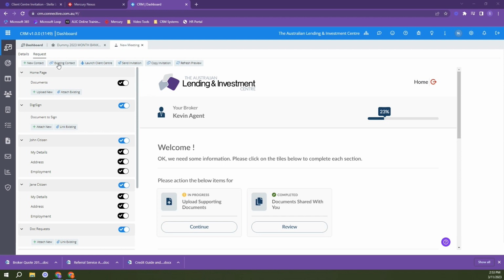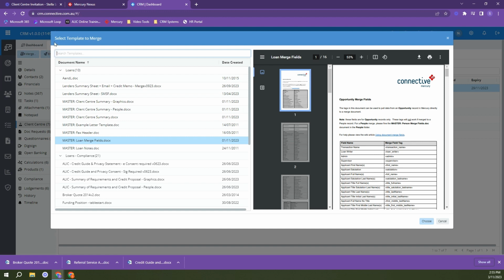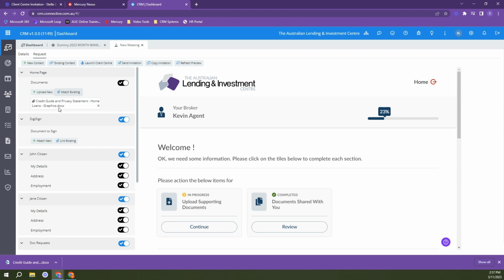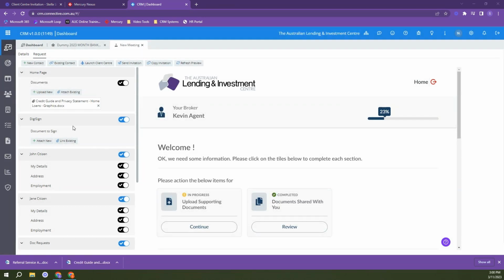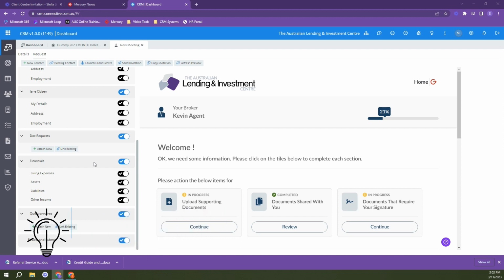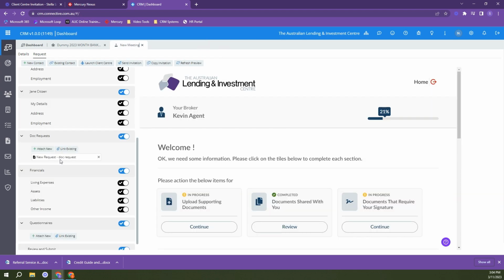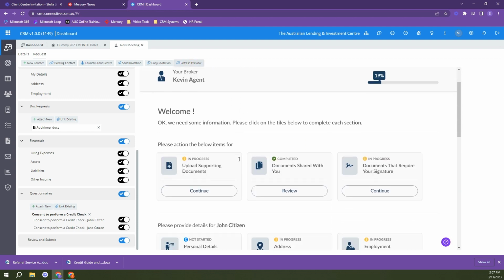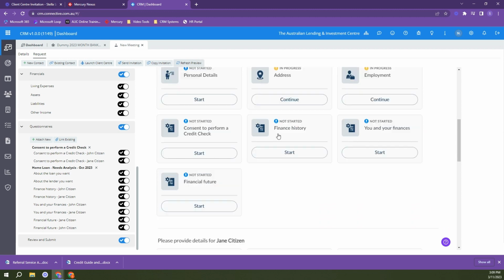Client Centre - Integration with other parts of the CRM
Document Integration
DigiSign Integration
Doc Request Integration
E-consent Integration
Needs Analysis Integration